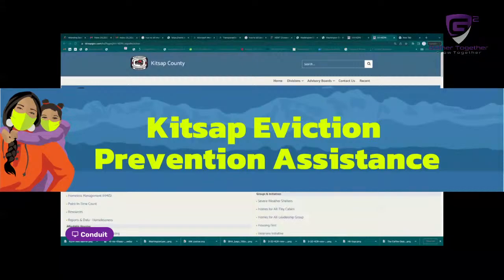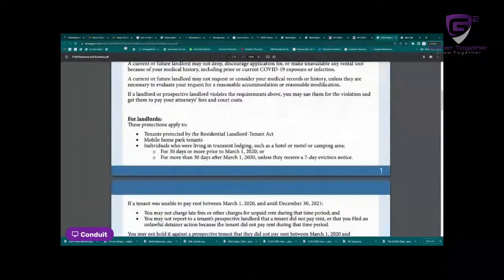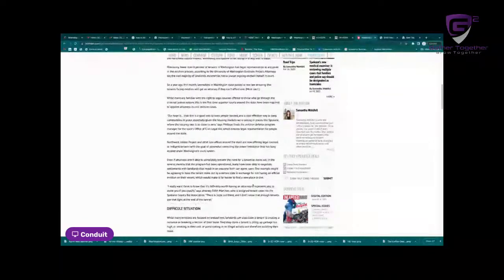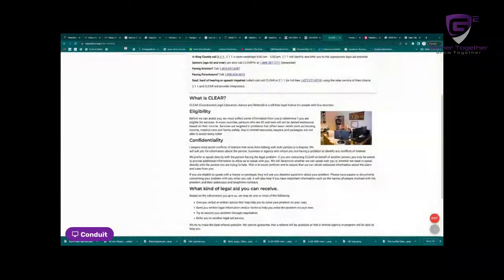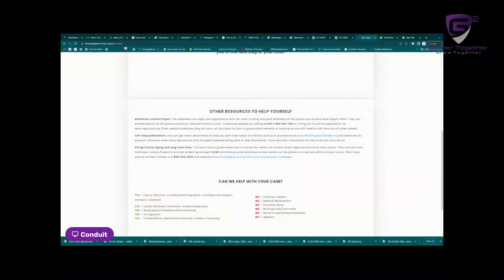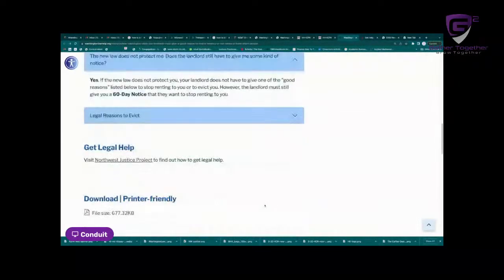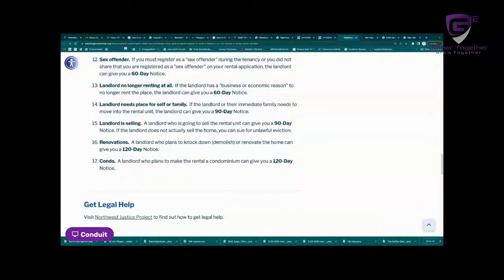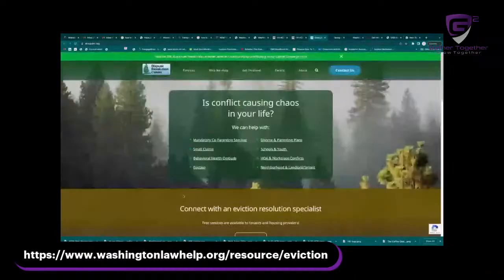Kitsap Eviction Assistance Program - Legal Help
DO YOU HAVE QUESTIONS OR CONCERNS ABOUT THE EVICTION PROCESS?
Washington State has implemented numerous changes to the eviction process in the state.  Some of these changes are permanent, others are temporary.  Please read the 5160 Resources and Summary.pdf for information and an overview about the many changes to Washington State Eviction Law.  The resources below can provide more information about these changes may provide additional assistance or services.

If you are a tenant who has been served and eviction notice, these are legal resources available to help you.

WashingtonLawHelp.org |  Eviction Resources and Eviction Defense Helper tool
Kitsap Dispute Resolution Center | Eviction Resolution Pilot Program (for evictions